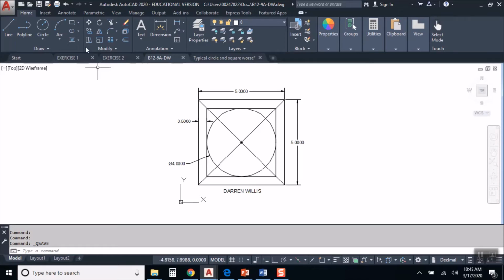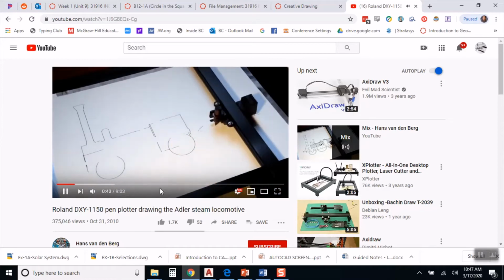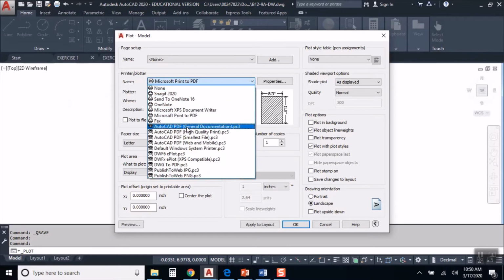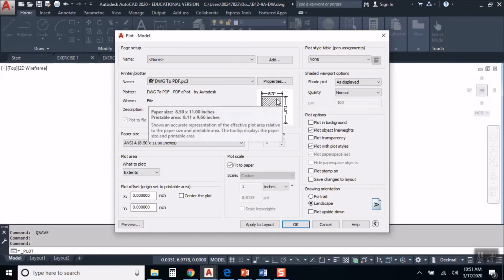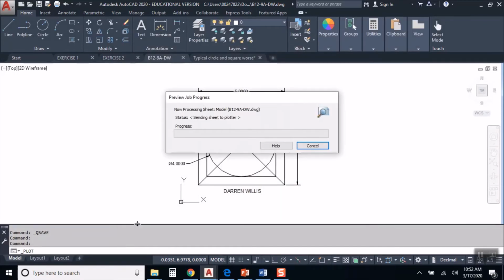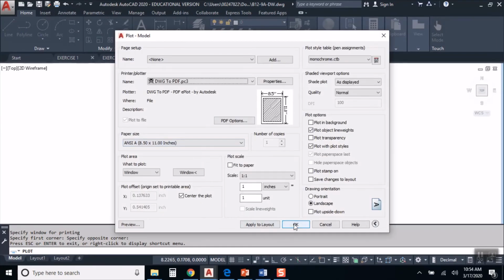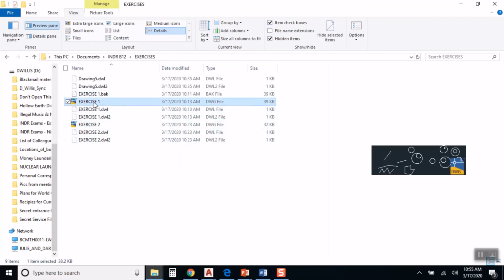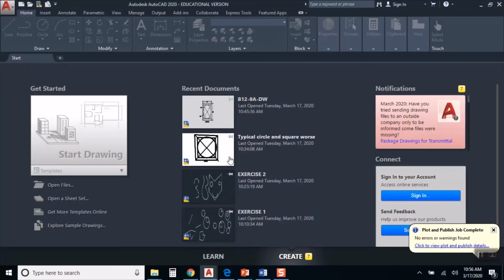B12 UNIT 9 VIDEO 6E